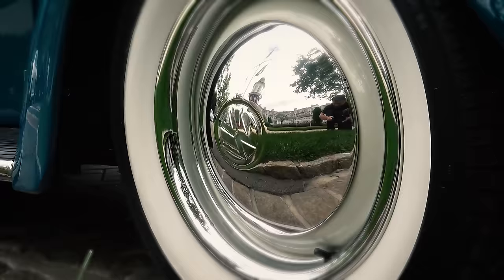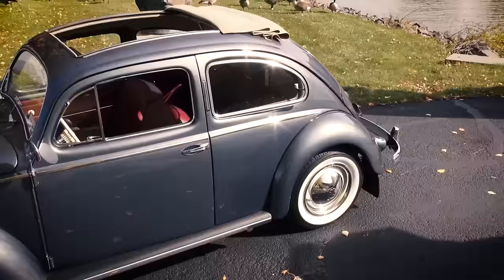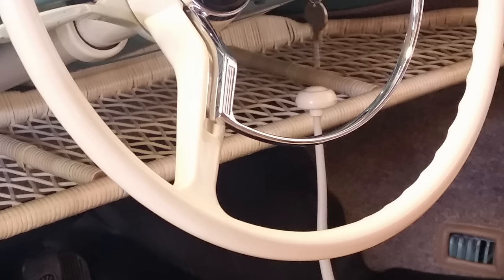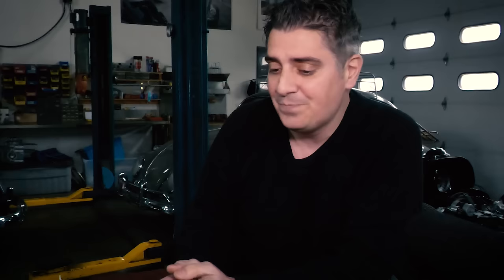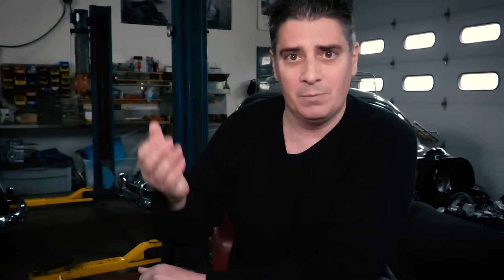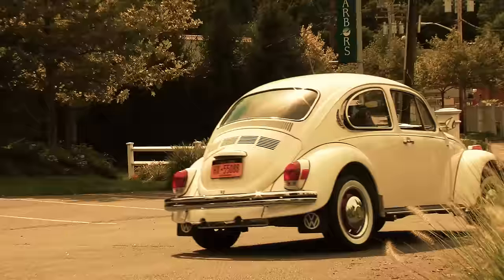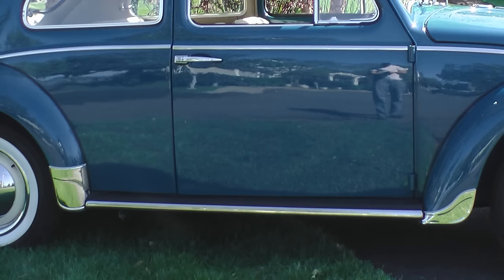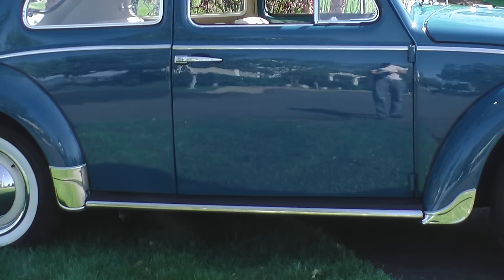Unlock the VW Beetle!⇓Top 10 Must-Have Classic VW Beetle Accessories for Ultimate Style & Fun!⇓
✤Hey Everyone.

♻︎Top 10 Beetle Accessories♻︎
The video discusses the top 10 accessories for VW Beetles, curated based on the creator's personal experience and popular demand.🚀

If you're looking for ways to customize your vintage VW Beetle, then you need to check out this video!  We'll show you all of the best classic VW Beetle accessories that will make your car look extra cool and make driving it a lot more fun!  From pop-out windows to storage nets, these accessories will make your car look amazing and add some much-needed functionality!🚗✨

The beauty trim ring, placed on the outer part of the rim past the hubcap, is recommended for enhancing the aesthetic appeal of the Beetle. The ABS plastic version is preferred for ease of installation.♻︎
1. 0:37 Beauty Trim Ring
2. 2:16 White Walls
3. 3:31 Parcel Shelf
4. 4:07 MudFlaps
5. 4:40 Headliner Storage Net
6. 5:28 Clocks
7. 6:16 Basket
8. 7:11 Banjo
9. 8:26 Gravel Guards
10. 9:30 Pop-Outs
11. Bonus 11:00
12. Outtro 11:52
👀 White wall tires are highlighted for their vintage and appealing look, contributing to the overall visual charm of the Beetle. They are considered a good investment for resale value.🚀
The bamboo parcel shelf for the interior is suggested, providing a cute and unique addition to the Beetle's interior. It is noted to be well-received at car shows I hope you enjoy the video.💓

🎥 SUGGESTED VIDEOS:

🎬 My Vlog: Classic VW BuGs Market Values JUMP 82% - Beetle at Record HIGHS - January 2022 Update